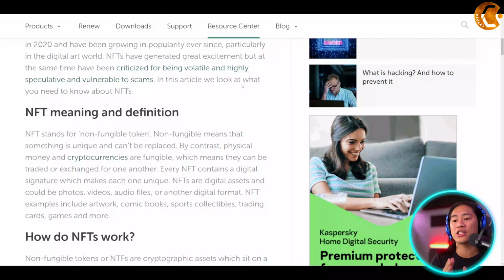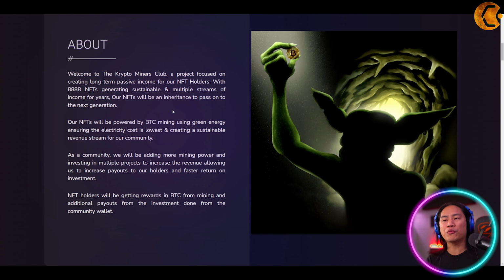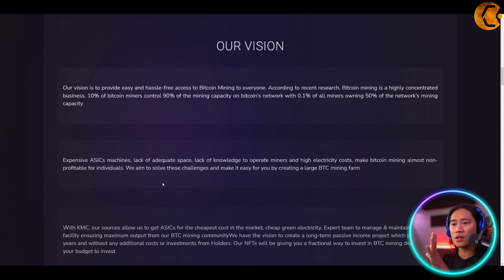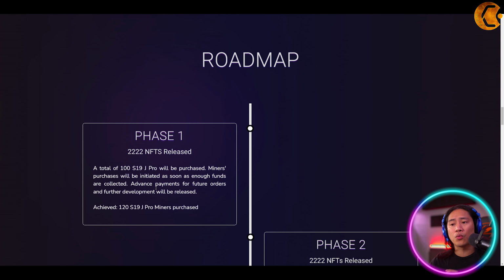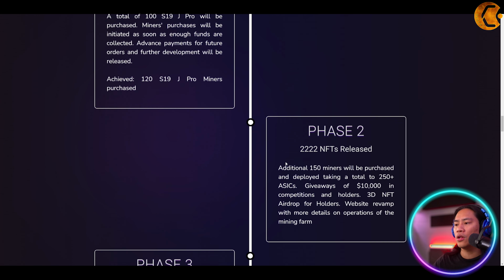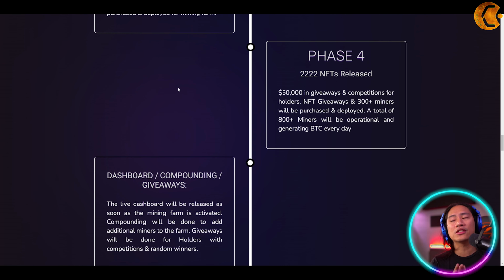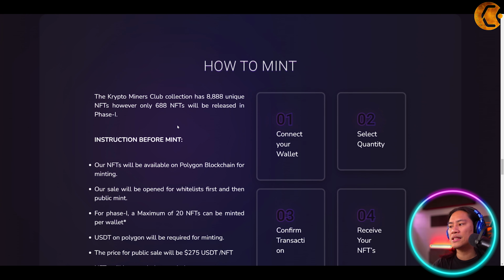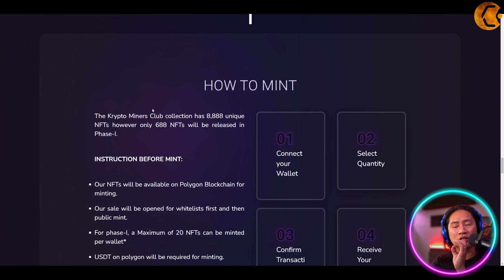Top NFT Projects 🏆 What are the Best NFTs to Buy for Beginners?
Welcome to our Top NFT Projects Video!

THE KRYPTO MINER$ CLUB
Unique 8888 NFT Collection, backed by BTC mining creating sustainable long term passive income for Holders

ABOUT
Welcome to The Krypto Miners Club, a project focused on creating long-term passive income for our NFT Holders. With 8888 NFTs generating sustainable & multiple streams of income for years, Our NFTs will be an inheritance to pass on to the next generation.

Our NFTs will be powered by BTC mining using green energy ensuring the electricity cost is lowest & creating a sustainable revenue stream for our community.

As a community, we will be adding more mining power and investing in multiple projects to increase the revenue allowing us to increase payouts to our holders and faster return on investment.

NFT holders will be getting rewards in BTC from mining and additional payouts from the investment done from the community wallet.

VISION
Their vision is to provide easy and hassle-free access to Bitcoin Mining to everyone. According to recent research, Bitcoin mining is a highly concentrated business. 10% of bitcoin miners control 90% of the mining capacity on bitcoin’s network with 0.1% of all miners owning 50% of the network’s mining capacity

Expensive ASICs machines, lack of adequate space, lack of knowledge to operate miners and high electricity costs, make bitcoin mining almost non-profitable for individuals. They aim to solve these challenges and make it easy for you by creating a large BTC mining farm

With KMC, their sources allow us to get ASICs for the cheapest cost in the market, cheap green electricity, Expert team to manage & maintain the mining facility ensuring maximum output from their BTC mining community. They have the vision to create a long-term passive income project which pays you for years and without any additional costs or investments from Holders. Their NFTs will be giving you a fractional way to invest in BTC mining depending on your budget to invest

They believe that communities are always stronger than individuals and we aim to become the strongest community of like-minded people who love BTC.

I hope you found value in our Top NFT Projects video. Make sure to leave a like on the video if you gained value from it!

⏰Timestamps⏰

00:00 Top NFT Project Introduction
00:13 What is NFT?
01:07 Krypto Minrs Club Project
03:25 Krypto Miners Club Roadmap
06:32 Krypto Miners Club Project Team
07:09 Top NFT Project Summary
07:32 Top NFT Project Outro